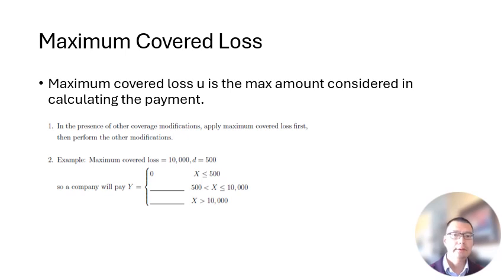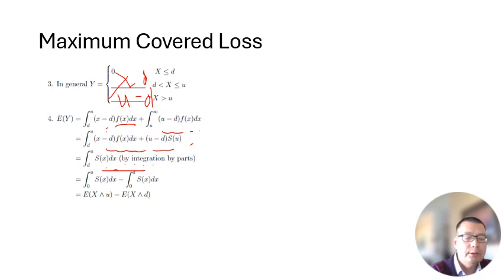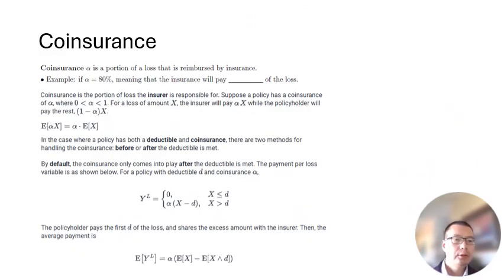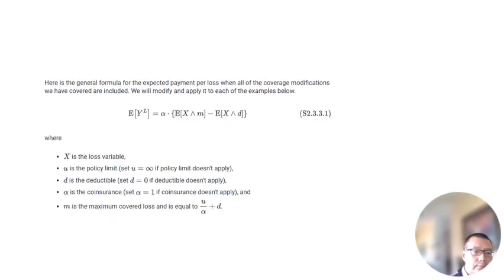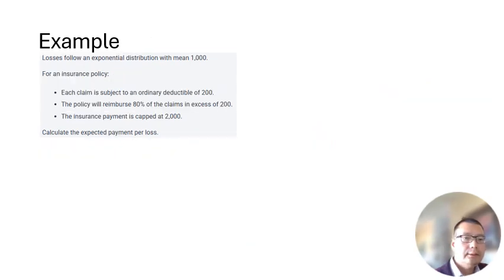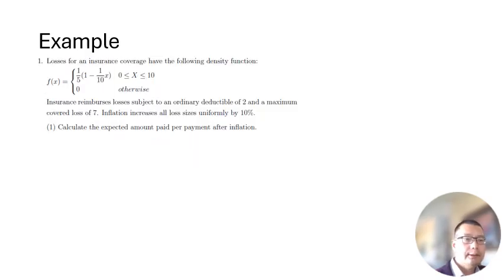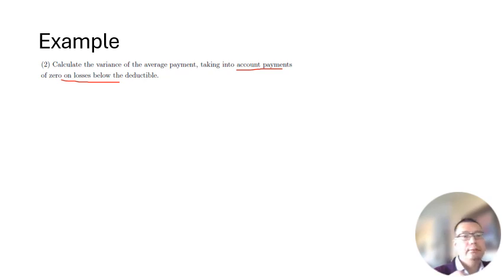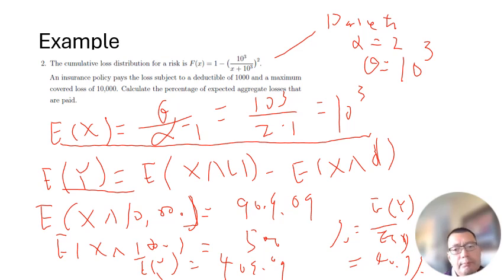Math 473 Note 8